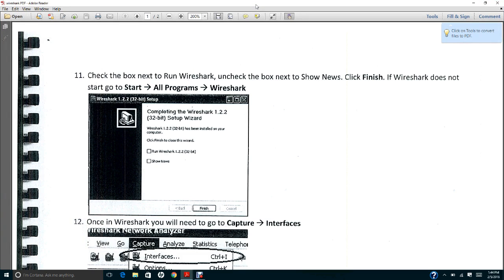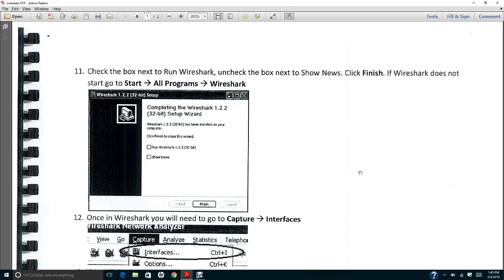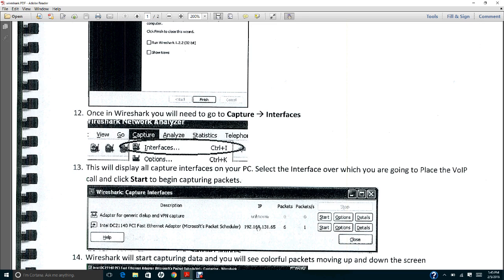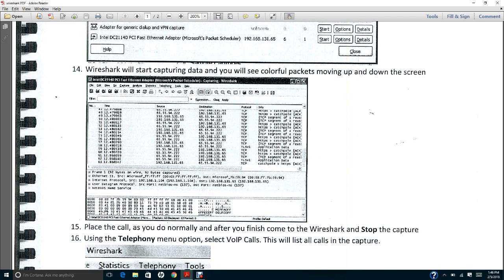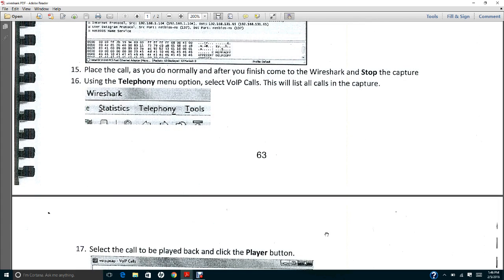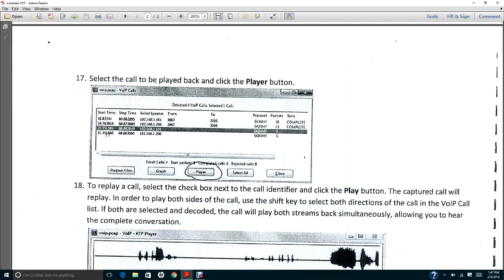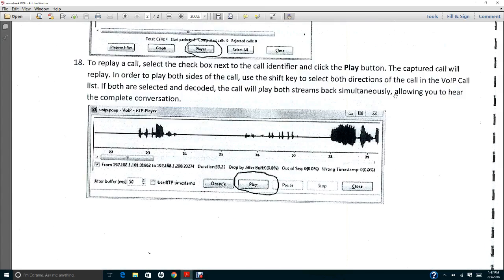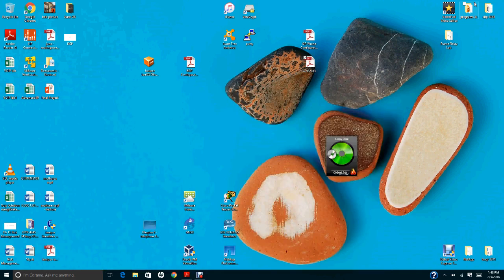Wireshark - Telephony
BRekeke